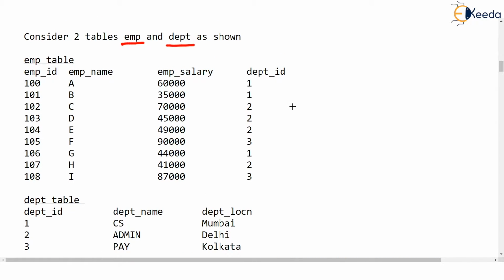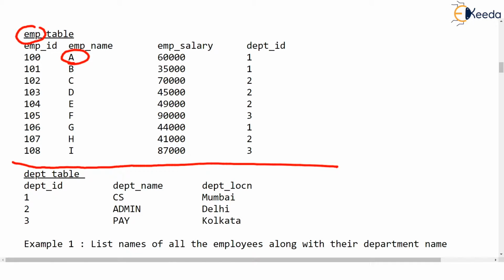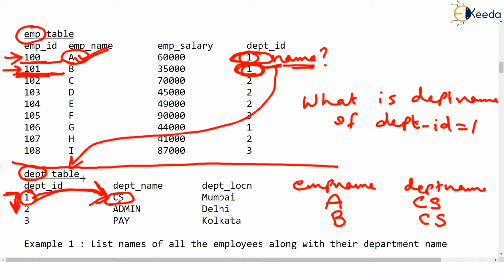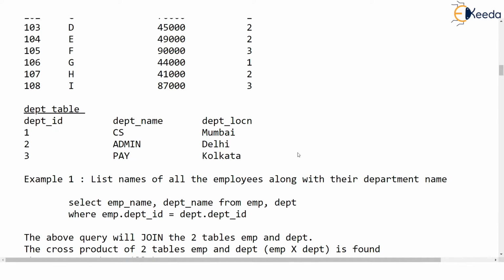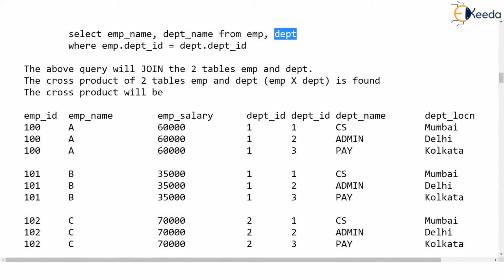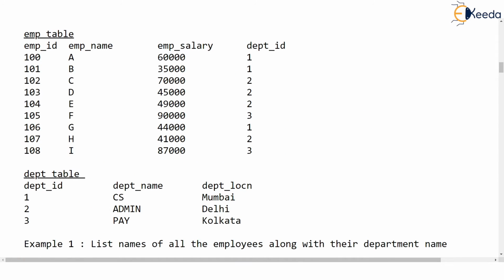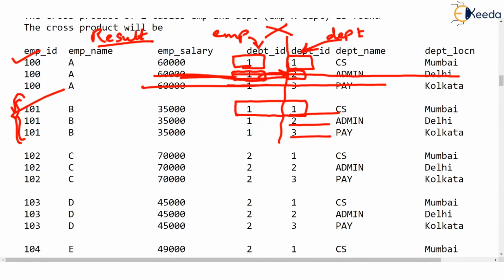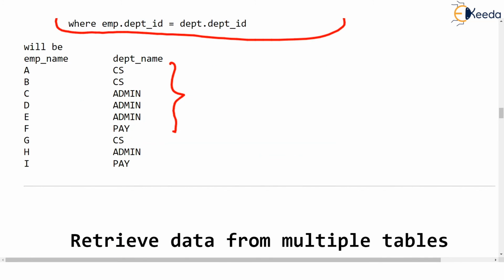Solving Retrieve Data From Multiple Tables Exercise 1 | GATE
Welcome to our latest tutorial on database management! In this video, we'll walk you through Exercise 1, focusing on retrieving data from multiple tables in databases. Whether you're a beginner or looking to enhance your SQL skills, this tutorial is designed to help you grasp the fundamentals of querying complex datasets.

In Exercise 1, we'll cover essential topics such as joining tables, using aliases, and employing aggregate functions. By the end of this tutorial, you'll have a strong foundation in handling intricate database queries, making you proficient in managing diverse datasets efficiently.

Happy Learning.